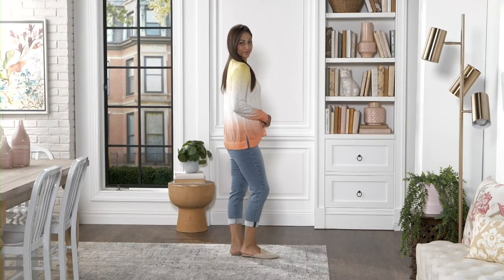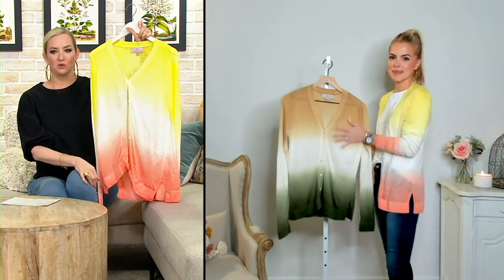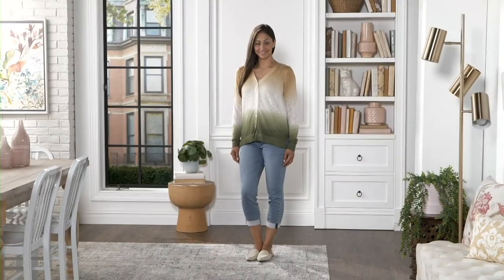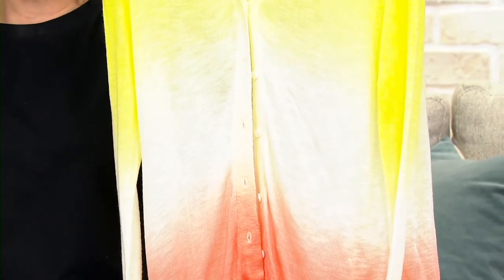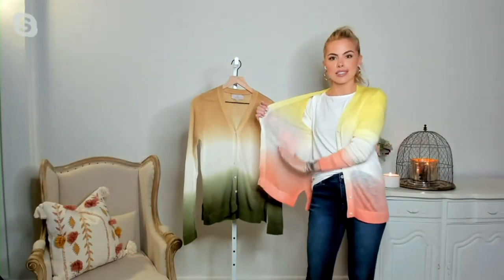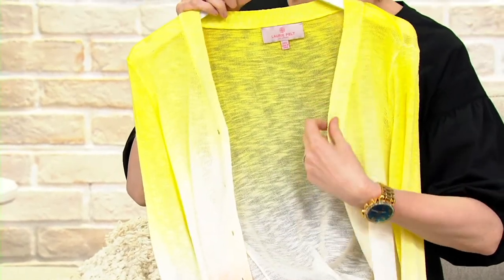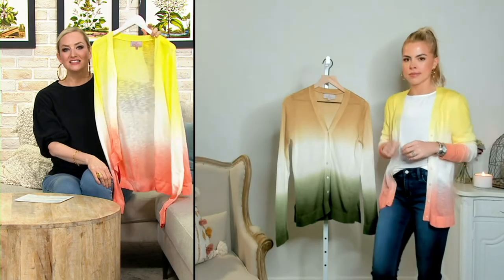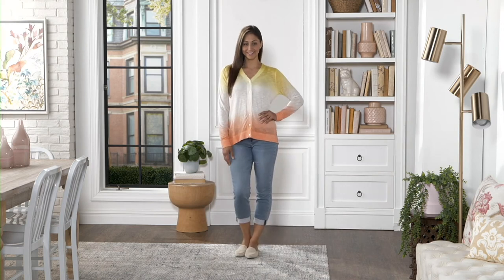Laurie Felt Long-Sleeve Dip Dyed Cardigan on QVC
Dip into this this dip-dyed cardi that's just as refreshing (and pretty) as a snow cone on a hot summer day. From Laurie Felt Los Angeles.